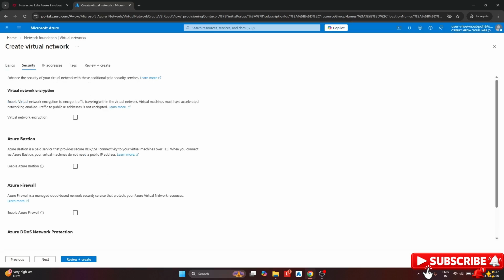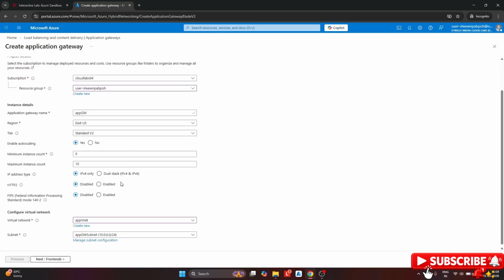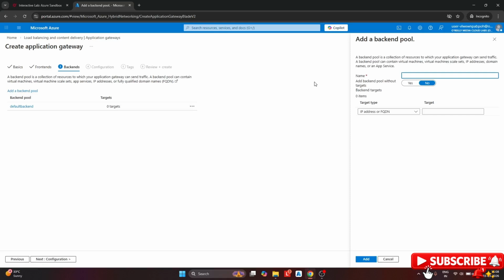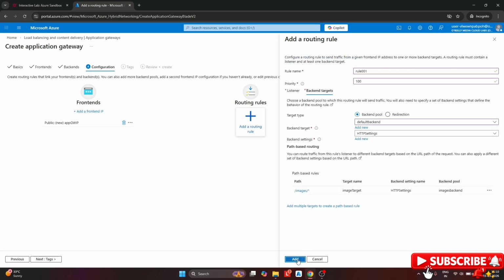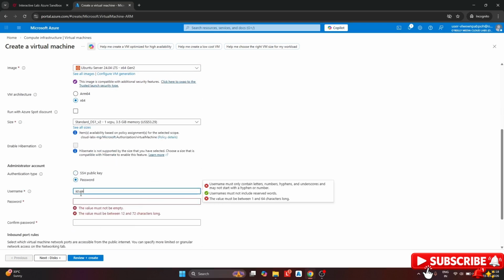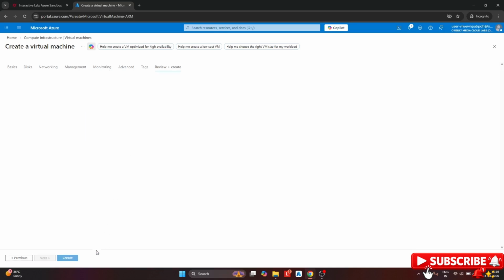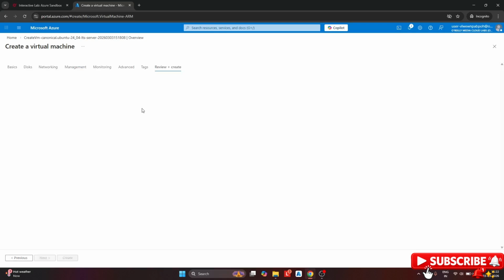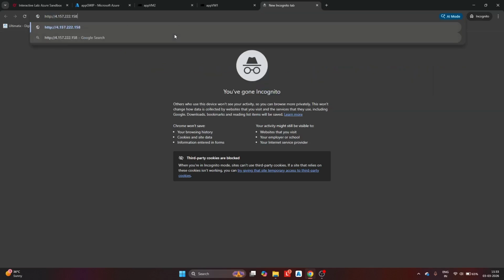Azure Application Gateway Path-Based Routing Demo | Step-by-Step Configuration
Welcome to this hands-on demo on Azure Application Gateway Path-Based Routing.

In this video, we configure path-based routing step by step and understand how Azure Application Gateway routes traffic to different backend pools based on URL paths.

This demo will help you understand the complete setup and routing flow.

In this video, we cover:

• What is Path-Based Routing in Azure Application Gateway
• How request routing works at Layer 7
• Creating backend pools
• Configuring listeners
• Setting up URL path maps
• Configuring routing rules
• Testing path-based traffic flow

This video is ideal for:

• Cloud engineers
• Azure administrators
• Solution architects
• AZ-104 learners
• Anyone designing multi-tier web applications in Azure

By the end of this demo, you will clearly understand how to design and implement path-based routing using Azure Application Gateway.